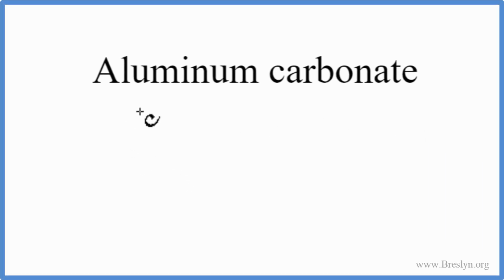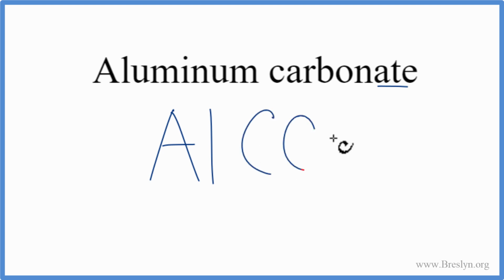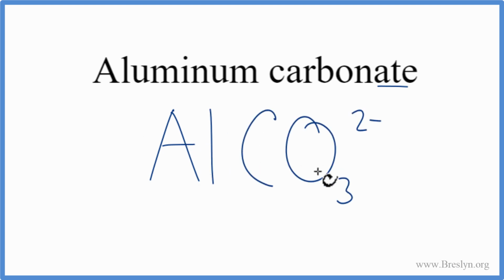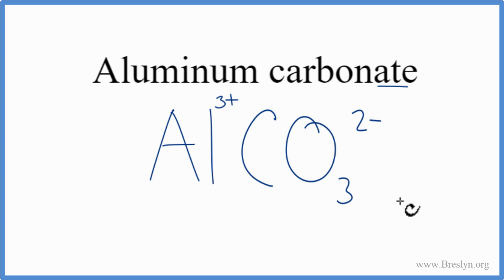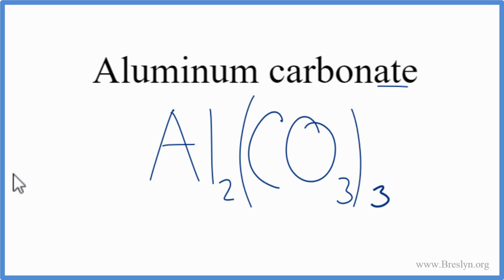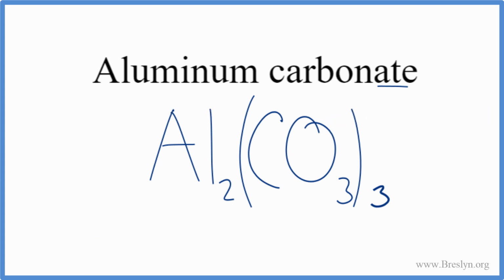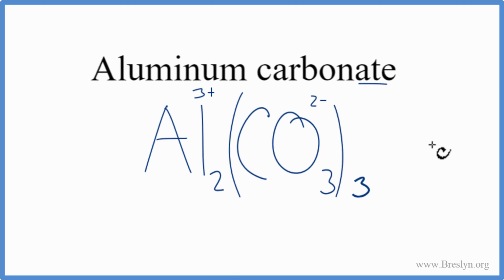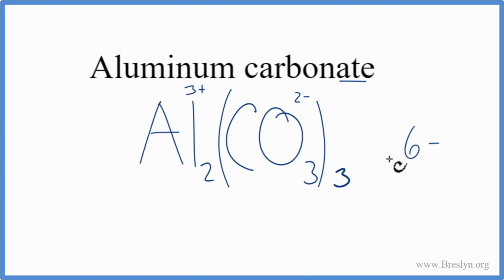How to Write the Formula for Aluminum carbonate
In this video we'll write the correct formula for Aluminum carbonate, Al2(CO3)3.

To write the formula for Aluminum carbonate we'll use the Periodic Table, a Common Ion Table, and follow some simple rules.

Because Aluminum carbonate has a polyatomic ion (the group of non-metals after the metal) we'll need to use a table of names for common polyatomic ions, in addition to the Periodic Table.

Keys for Writing Formulas for Ternary Ionic Compounds:

1. Write the element symbol for the metal and its charge using Periodic Table.
2. Find the name and charge of the polyatomic ion on the Common Ion Table.
3. See if the charges are balanced (if they are you're done!)
4. Add subscripts (if necessary) so the charge for the entire compound is zero.
5. Use the crisscross method to check your work.
Notes:

- Don't write the subscript '1'.
- If you use the criss-cross method and end up with something like Ca2S2 you'll need to reduce the subscripts to Ca1S1 which we write CaS.

Note: It is possible to have two polyatomic ions such as NH4NO3. In this case find and write both names as found on the Common Ion Table.

For a complete tutorial on naming and formula writing for compounds, like Aluminum carbonate and more, visit: